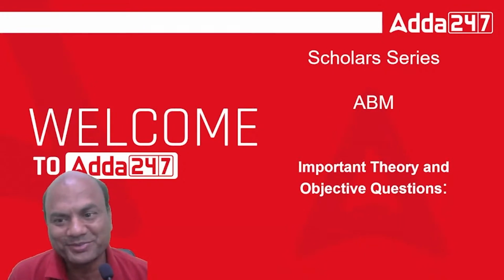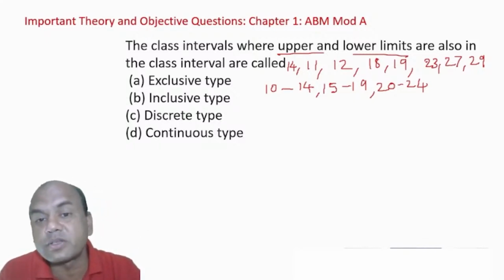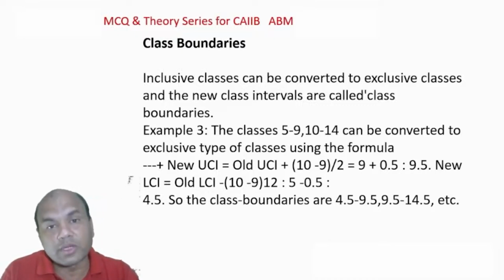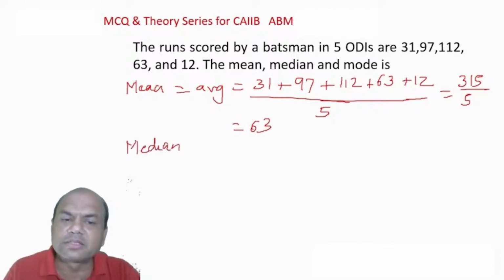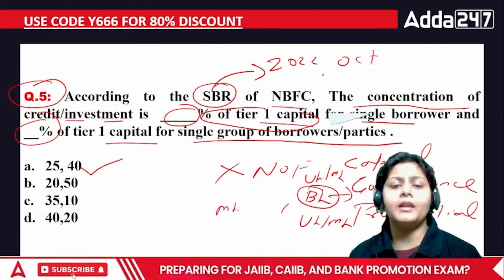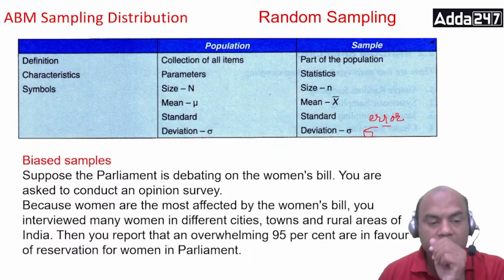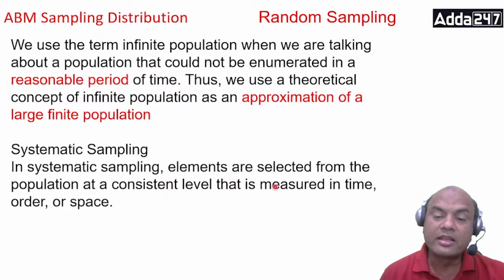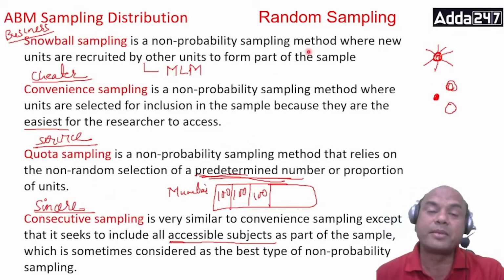CAIIB June 2024 Exam | CAIIB ABM English Medium Bankers Special Revision Class 10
CAIIB June 2024 Exam | CAIIB ABM English Medium Bankers Special Revision Class | Advanced Bank Management CAIIB | CAIIB ABM Adda247 | CAIIB 2024 Syllabus | CAIIB 2024 Preparation | CAIIB 2024 Online Classes